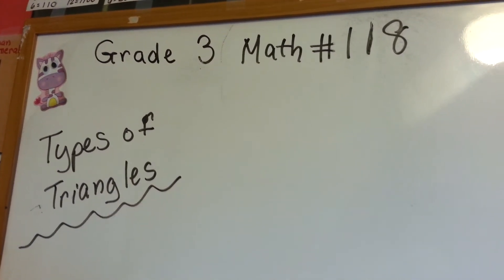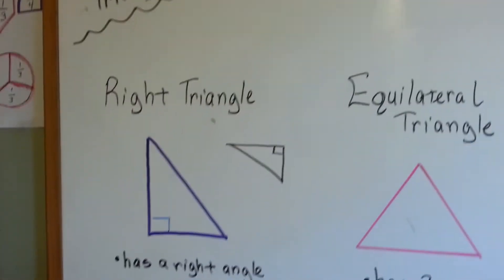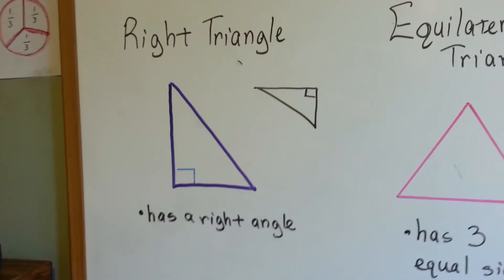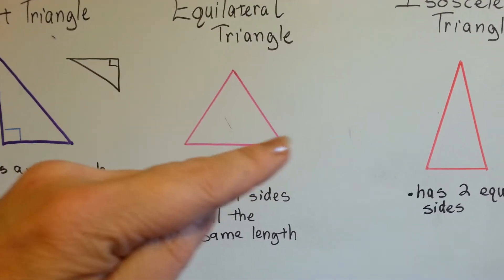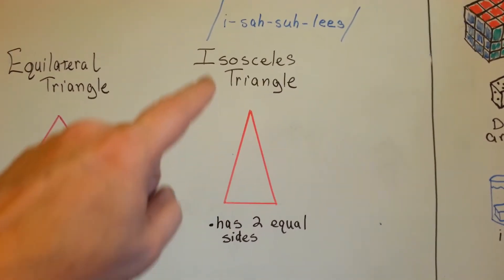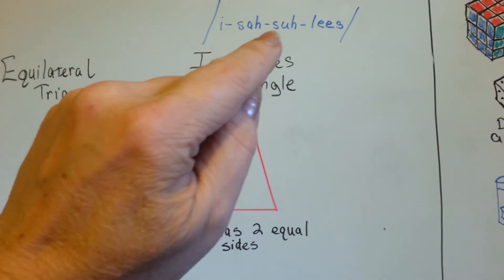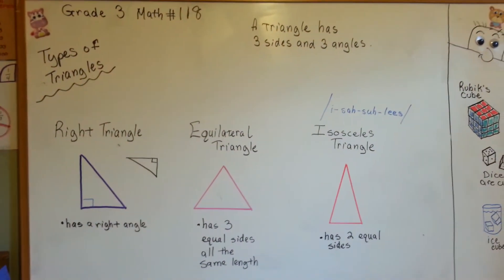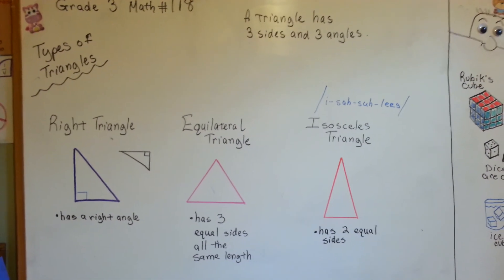Grade 3 Math #12.7, Right, Equilateral, Isosceles Triangles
An explanation and description of right triangles, equilateral triangles and isosceles triangles. #118